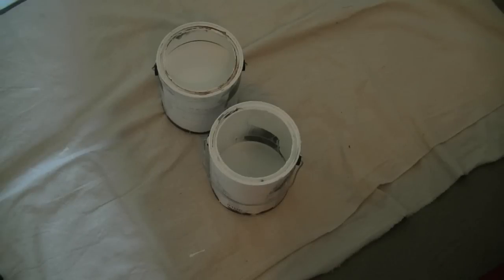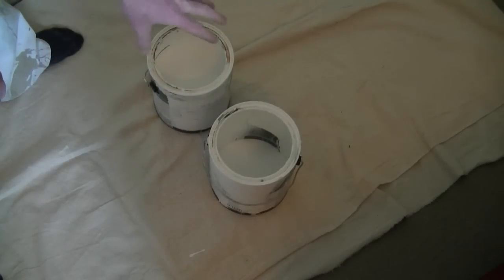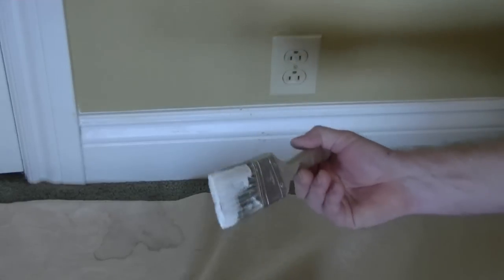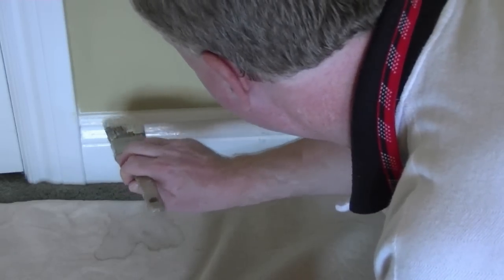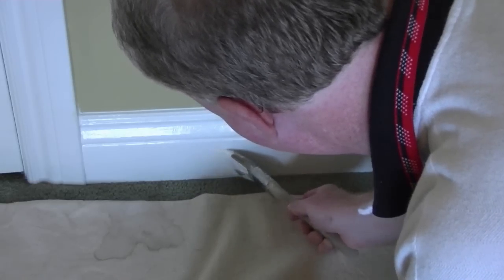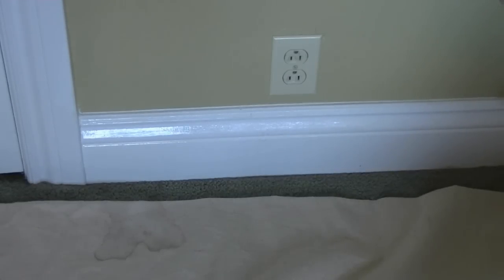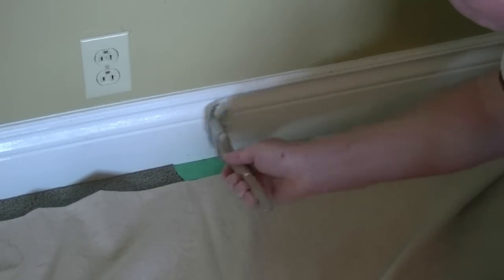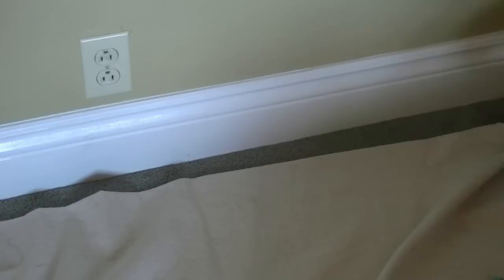How To Paint Baseboard On Carpet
In this video i demonstrate a few different ways to paint baseboard in a carpeted space.